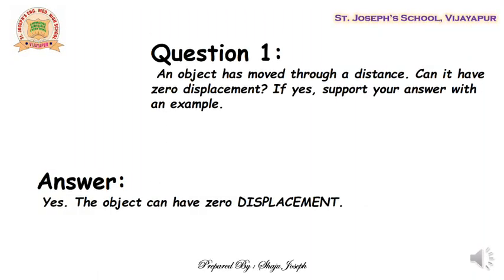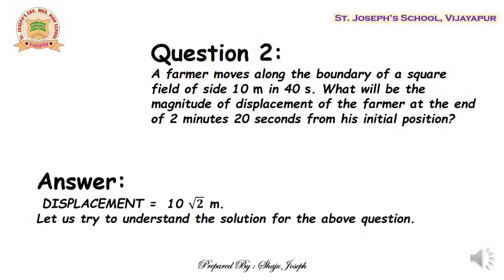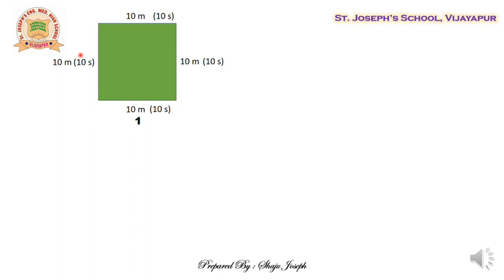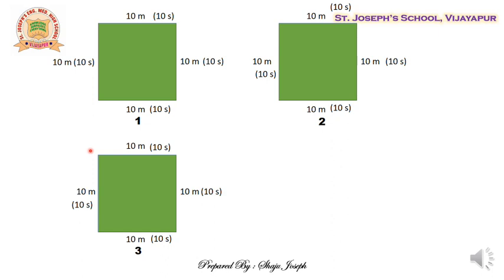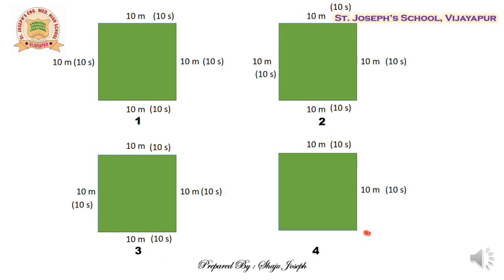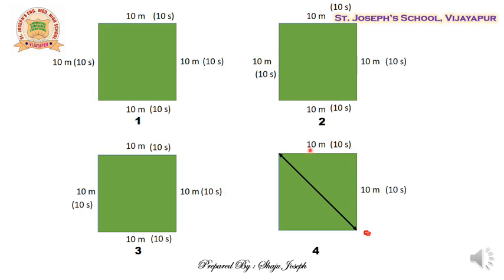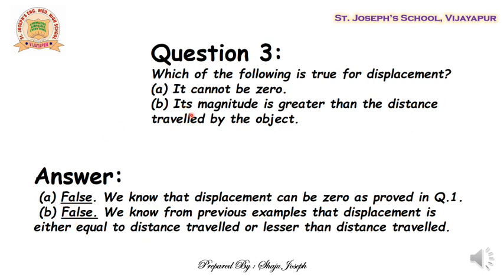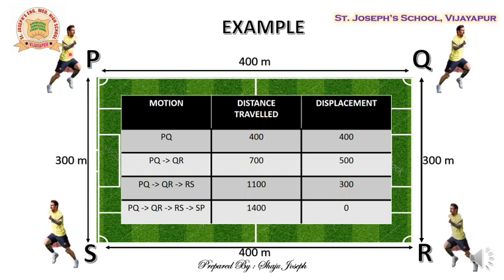9th Standard - MOTION PART 4 QUESTIONS ON DISPLACEMENT